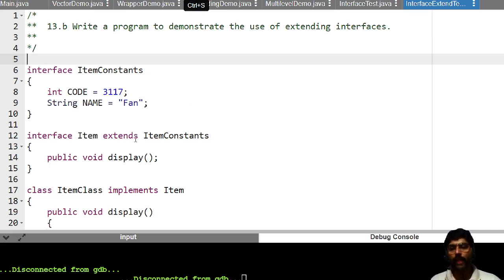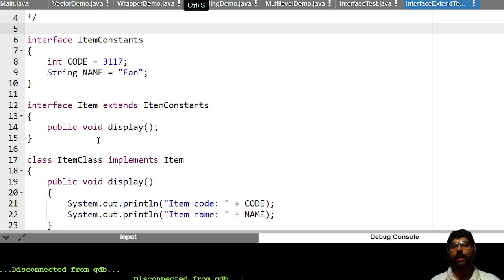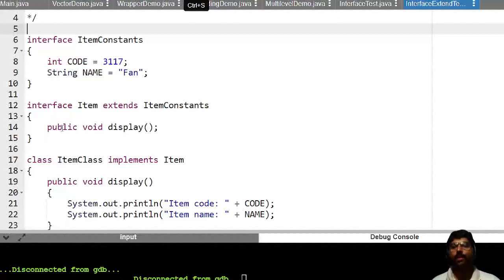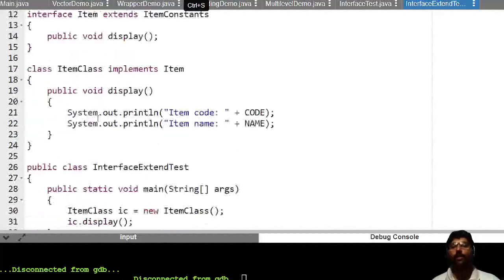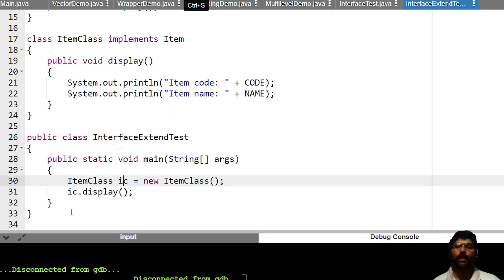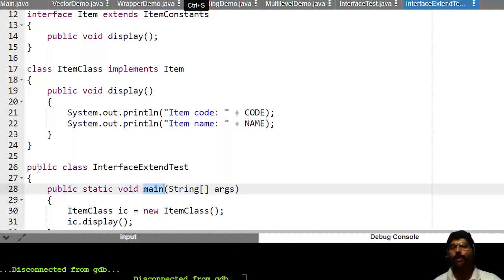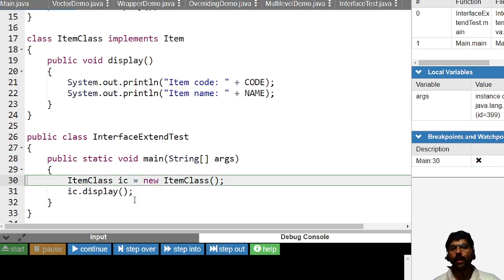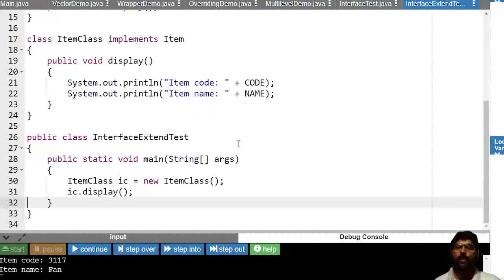Java Lab Experiment 13 b : Extend Interface